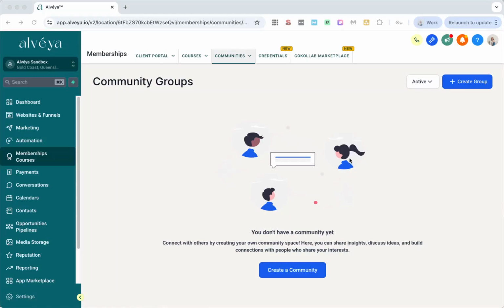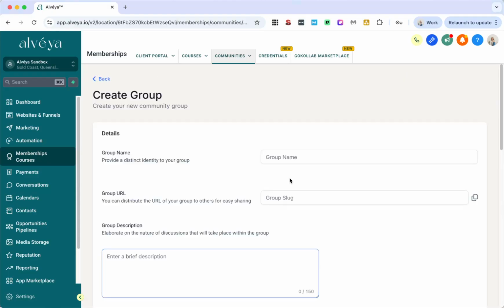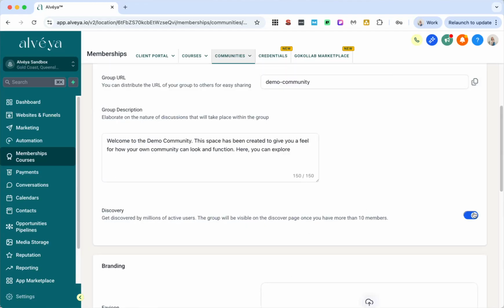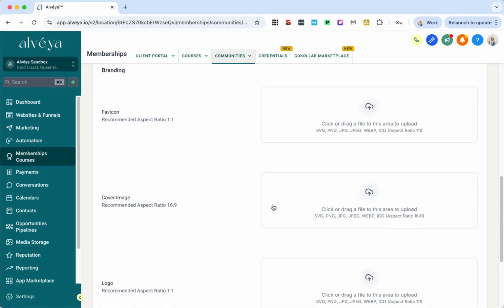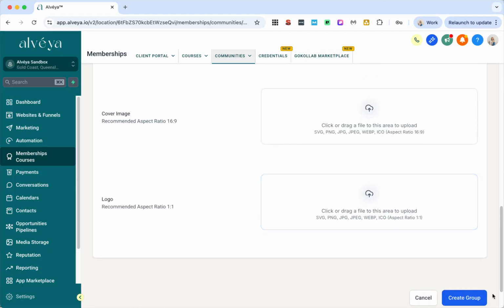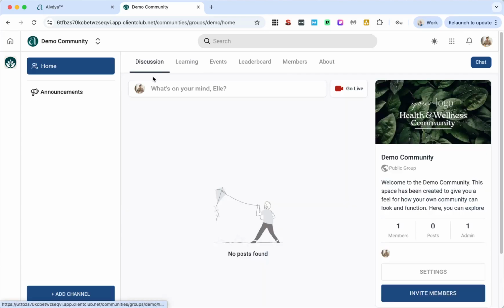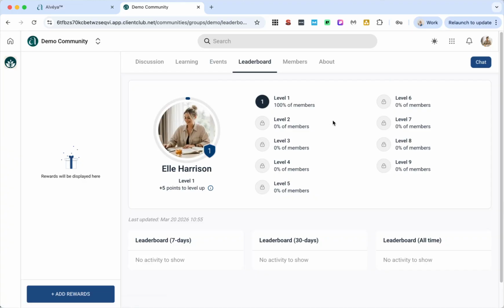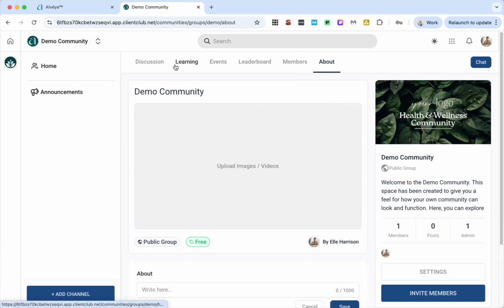Create a Community Group in Alvéya